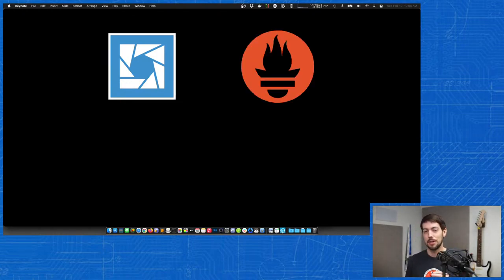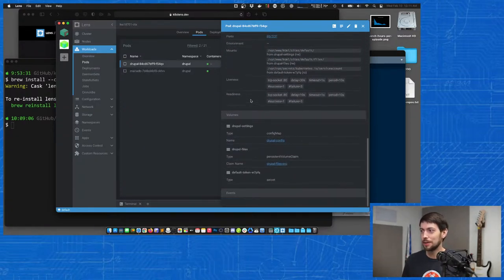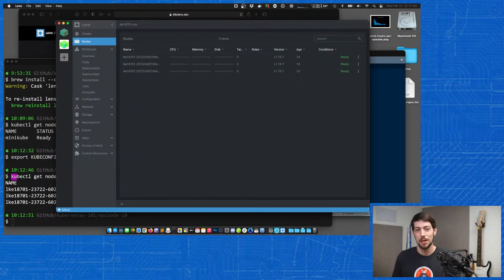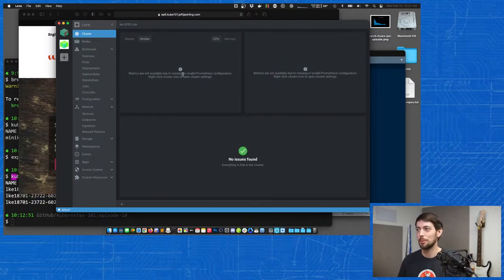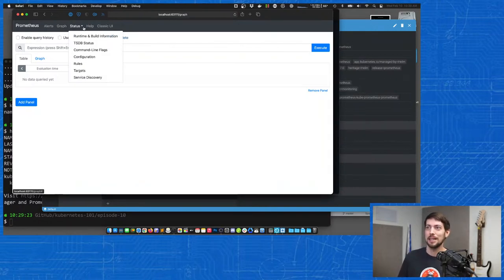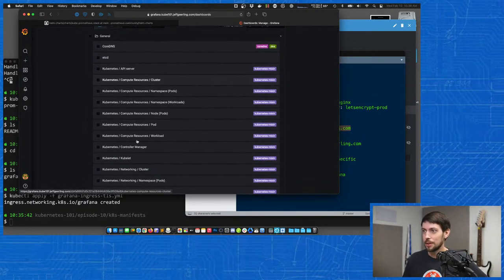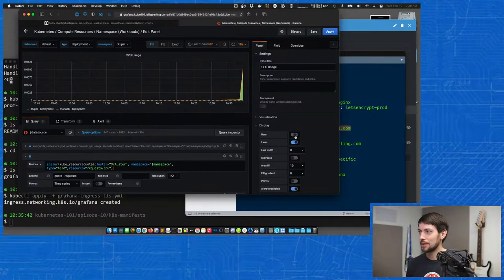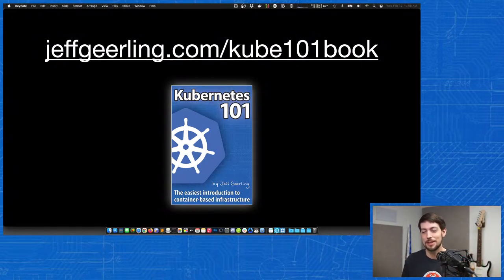Kubernetes 101 - Episode 10 - Monitoring with Lens, Prometheus, and Grafana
In this episode, we’ll talk about different ways of monitoring Kubernetes, including Lens for better cluster visibility, or tools for metrics, like Prometheus and Grafana.

Links:

  - Episode Details: Coming soon!

Contents:

00:00 - Livestream start
00:50 - Welcome!
02:04 - Monitoring Kubernetes
06:28 - Cluster Visibility with Lens
11:19 - Exploring a Cluster with Lens
22:00 - Prometheus and Grafana
26:40 - Install the kube-prometheus-stack
36:59 - Monitor your cluster with Grafana
41:49 - Final thoughts on monitoring
44:07 - Conclusion + Kubernetes 101 Book